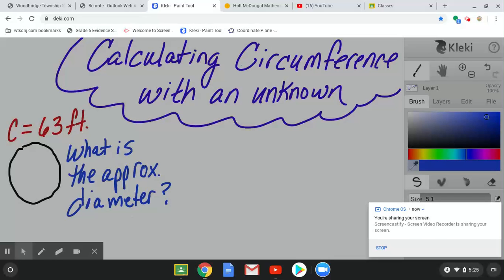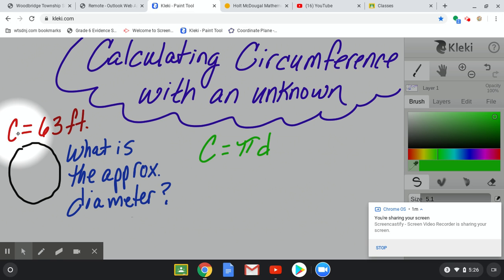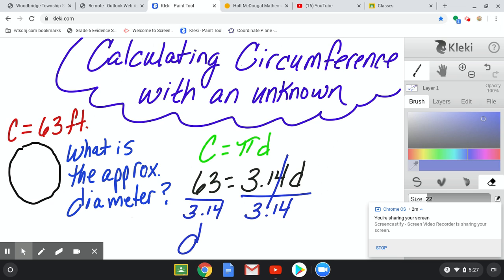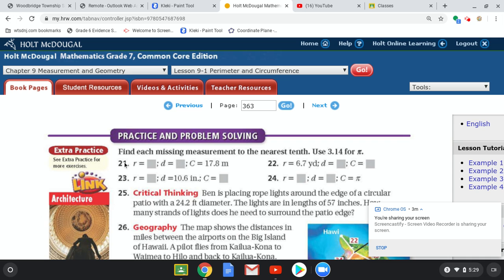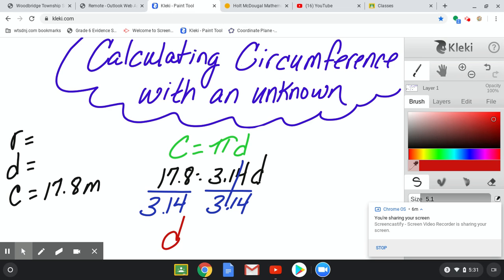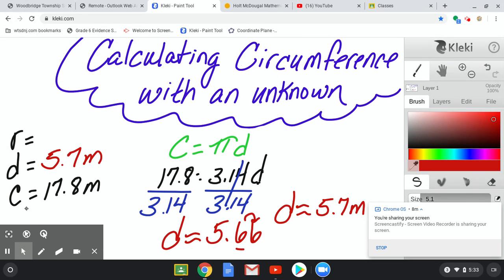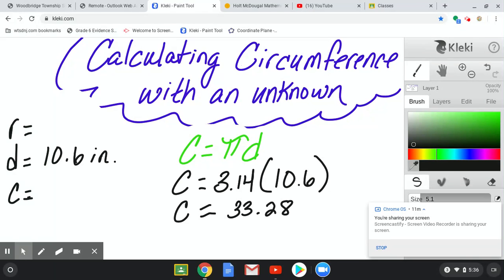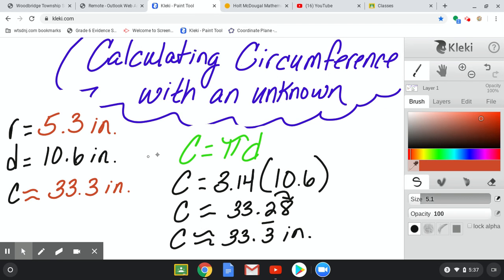Calculating the Circumference with an Unknown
Calculating Circumference with an Unknown